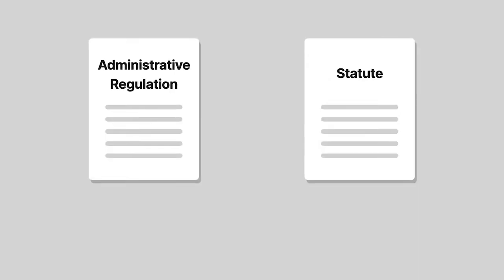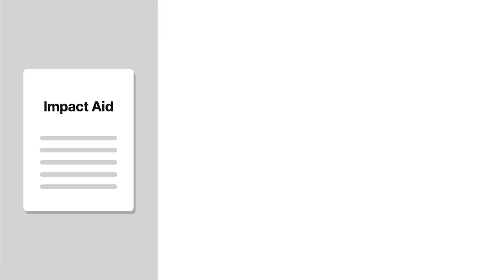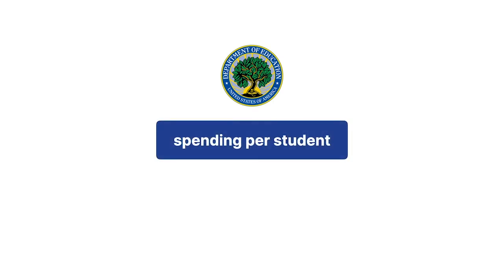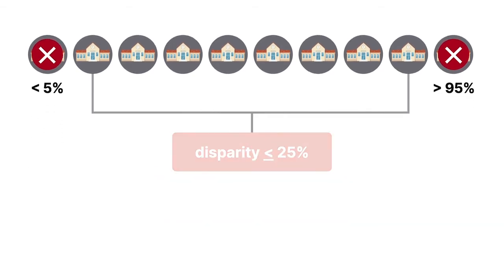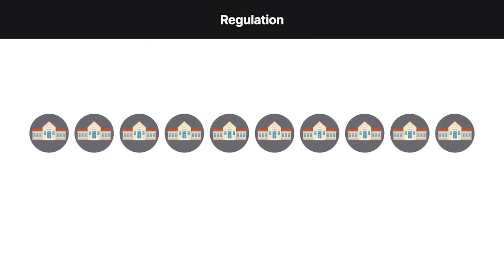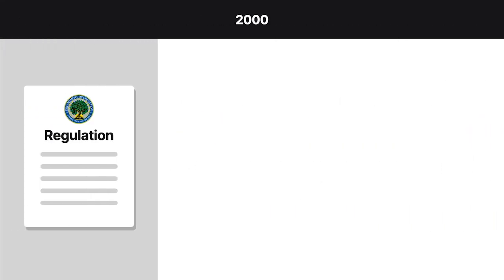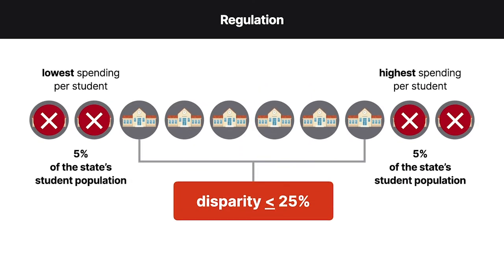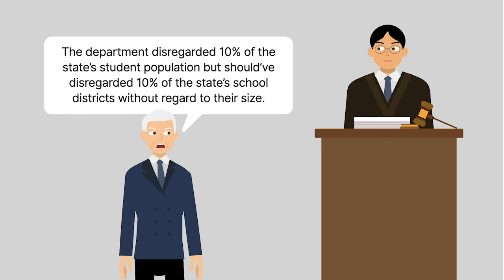Zuni Public School Dist.No. 89 v. Department of Education Case Brief Summary | Law Case Explained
Get more case briefs explained with Quimbee. Quimbee has over 20,000 case briefs (and counting) keyed to over 223 casebooks

Zuni Public School District No. 89 v. Department of Education | 550 U.S. 81, 127 S.Ct. 1534, 167 L.Ed.2d 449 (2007)

When an administrative regulation and a statute seemingly conflict, courts use the Chevron test to determine whether to give deference to a federal agency’s regulatory interpretation. The Supreme Court put a Department of Education regulation to the test in Zuni Public School District Number Eighty-Nine versus Department of Education.

The Impact Aid Program awards federal funds to public school districts financially burdened by a federal presence in the local community. Under this statute, a state mustn’t reduce state funding for schools that receive federal money unless the state equalizes spending among its school districts. To determine whether a state meets this exception, the Department of Education must compare spending per student among a state’s school districts. First, the department must disregard the school districts with per-student expenditures above the ninety-fifth percentile and below the fifth percentile. This is called the disregard instruction. If the disparity between the remaining highest and lowest spending school districts doesn’t exceed twenty-five percent, the state can reduce state funding for schools that receive federal money.

In nineteen seventy-six, the department created a regulation that provides steps for calculating the equalization exception. This regulation applies the statute’s disregard instruction by ranking school districts from highest to lowest spending per student and then eliminating the districts that cumulatively make up five percent of the state’s student population at each end of the list. Then, the department compares the remaining districts’ expenditures to measure disparity.

In the year two thousand, the department applied this regulation and determined that New Mexico equalized spending. Consequently, Zuni
Public School District lost some state funding and sought administrative review. Zuni argued that the department’s regulation incorrectly interpreted the statute’s disregard instruction. According to Zuni, the department should’ve disregarded the top and bottom five percent of school districts in the ranked list instead of disregarding school districts that made up five percent of the state’s student population at each end of the list. In other words, the department disregarded ten percent of the state’s student population, but it should’ve disregarded ten percent of the state’s school districts without regard to their size.
Zuni lost the administrative review and appealed to the Tenth Circuit, which affirmed. Zuni appealed to the Supreme Court.

Want more details on this case? Get the rule of law, issues, holding and reasonings, and more case facts

The Quimbee App features over 20,000 case briefs keyed to over 223 casebooks.

Have Questions about this Case? Submit your questions and get answers from a real attorney